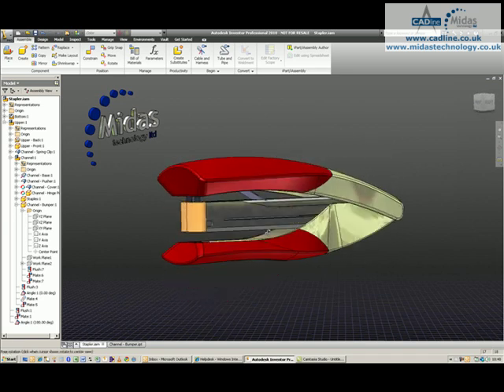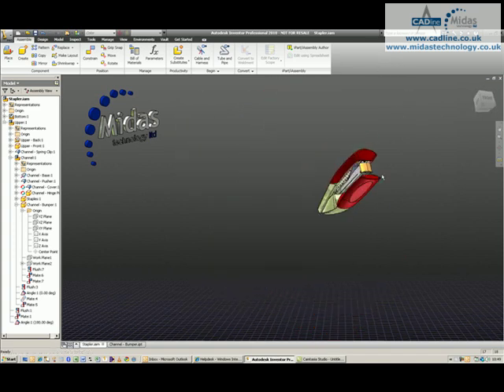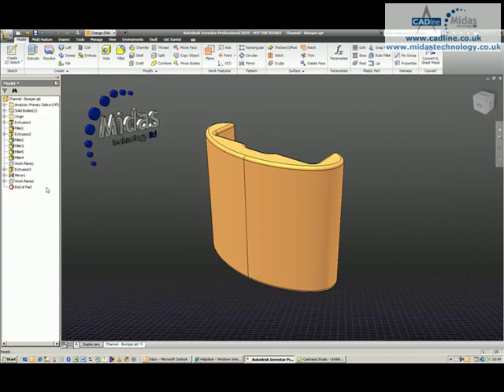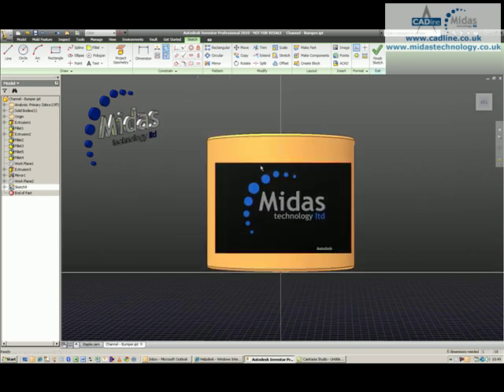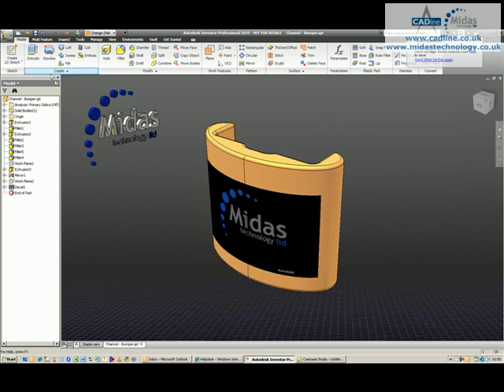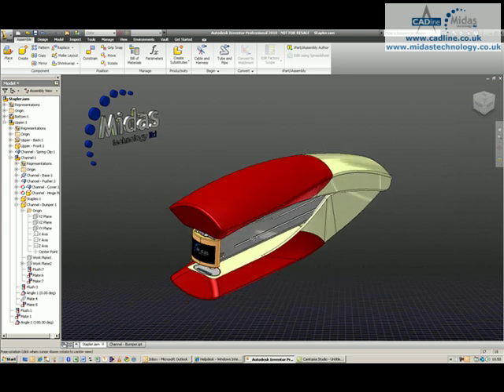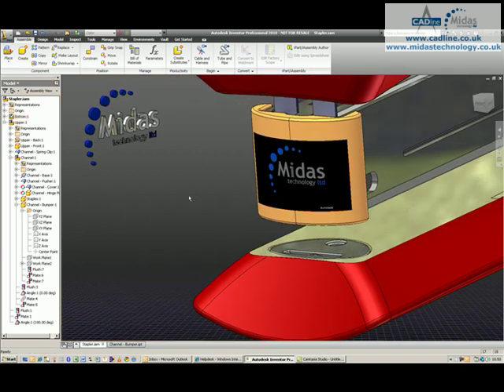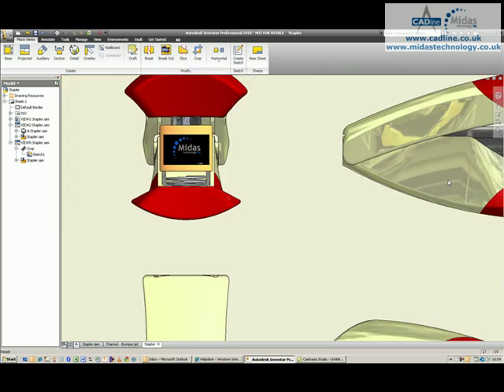Midas Technology - AutoCAD Inventor Suite 2010 - Applying Decals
Midas Technology Inventor Technical Tip and Trick titled "AIS 005 - Applying Decals".